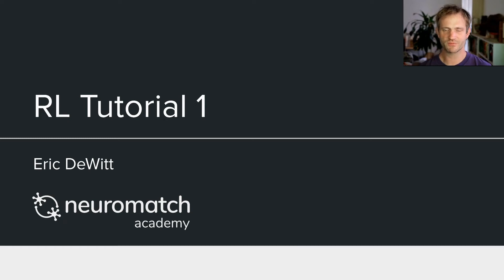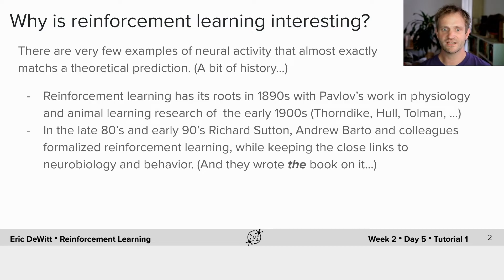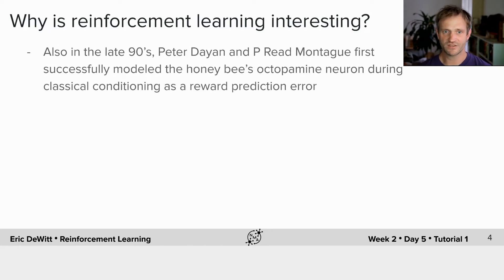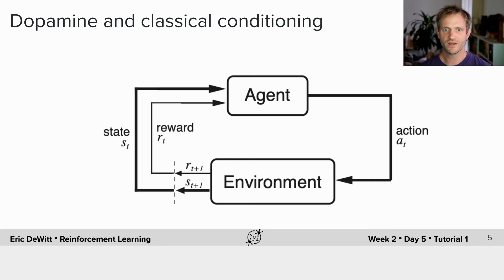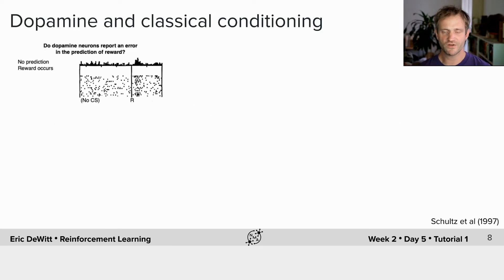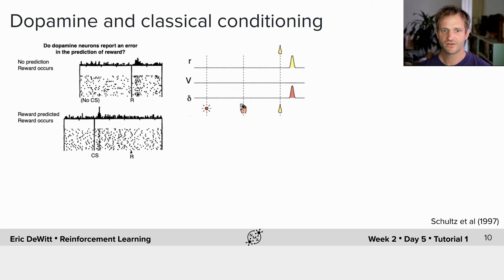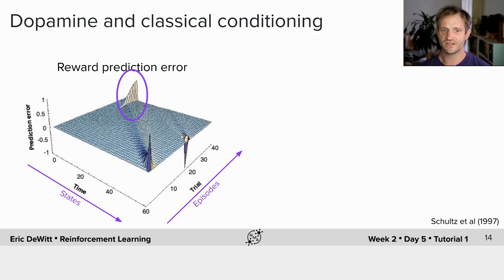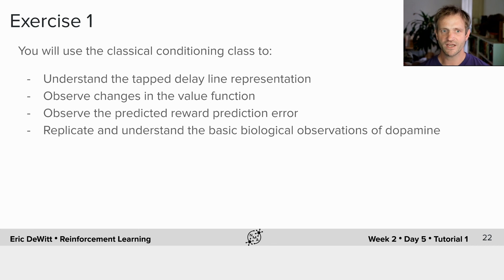Reinforcement Learning Tutorial 1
Description: This video describes how the Reinforcement Learning framework can be helpful for understanding the brain. It describes the reinforcement learning problem, the problem of predicting future rewards, the notion of reward prediction errors, and the usefulness of this framework for understanding dopamine signals in the brain.

We thank Tara van Viegen for editing this video, and Madhuvanthi Muliya for manually adjusting the English captions, and Ruidong Chen for Chinese translations. Spanish translations will hopefully be added at a later point in time.